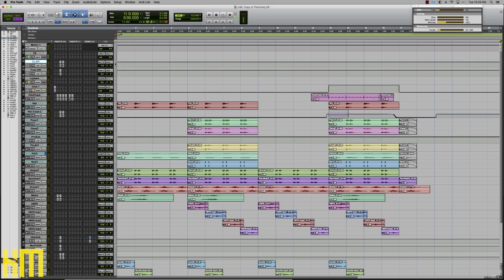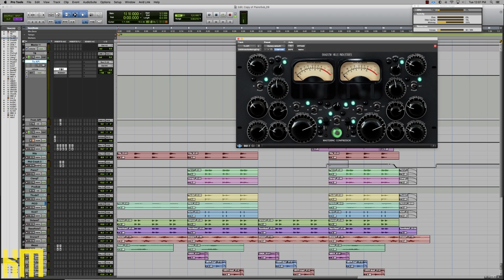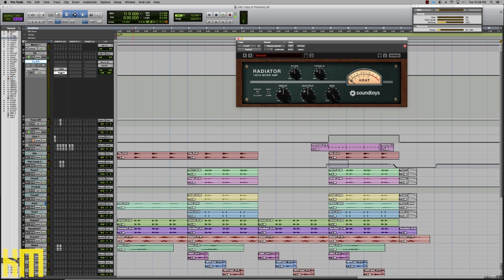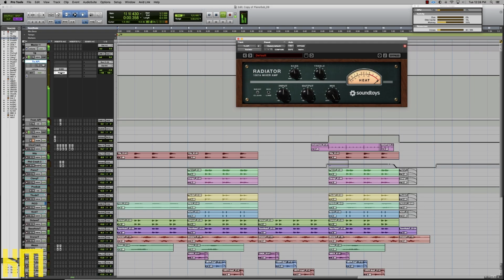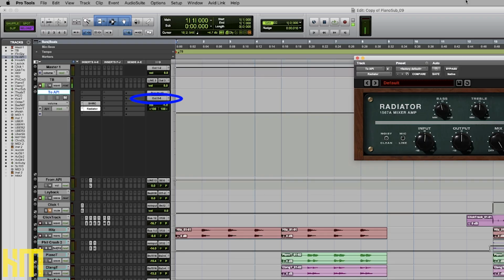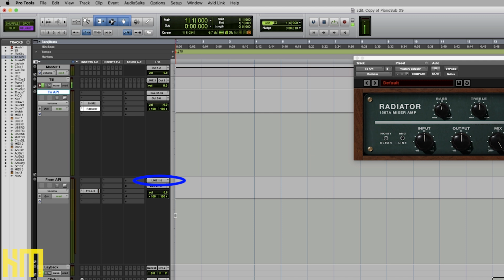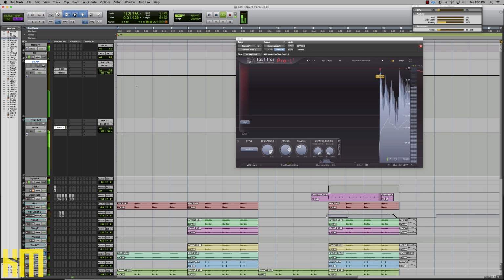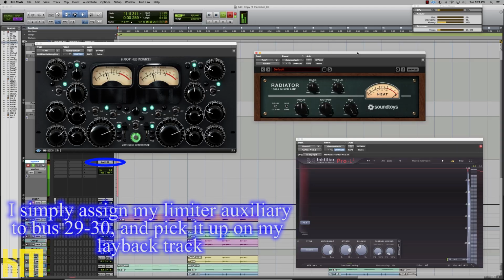my MIX bus - Ken 'hiwatt' Marshall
In today's session, Ken 'hiwatt' Marshall shares his own custom hiwattlabs mix chain, and WHY it produces KILLER results!  Sit in, and find out how hiwatt makes his mixes sound freaking HUGE!

please chose high quality (1080p) from settings drop down for best audio